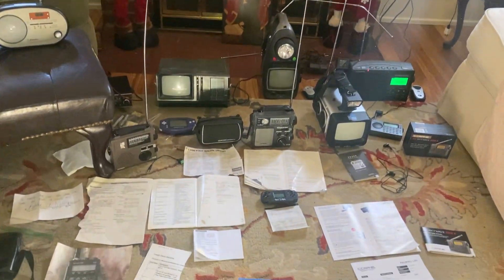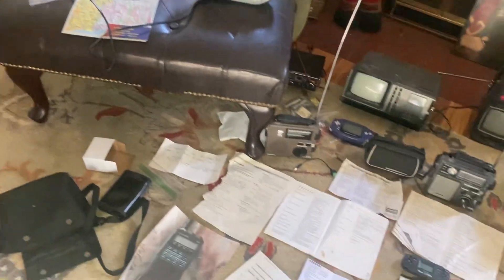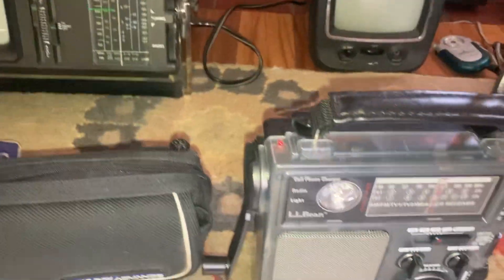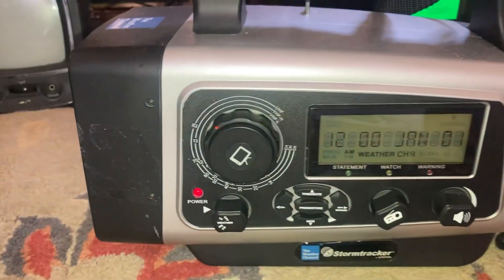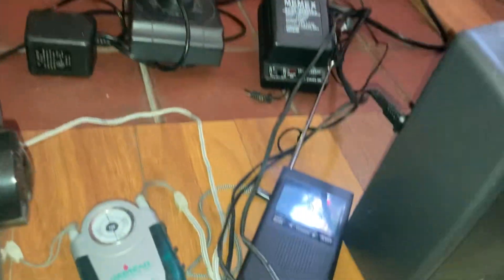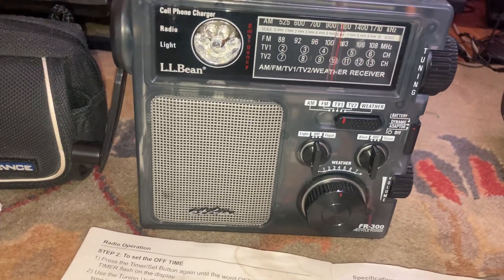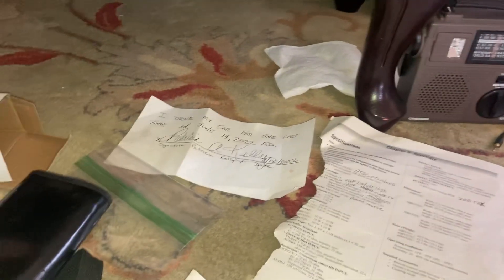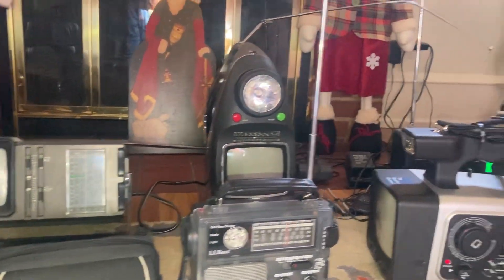Radio Collection 12/2022